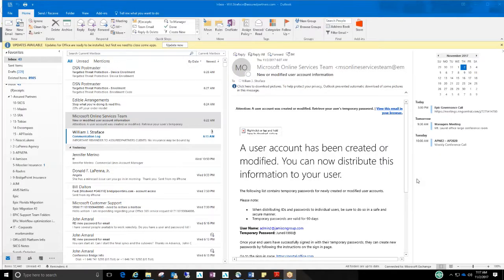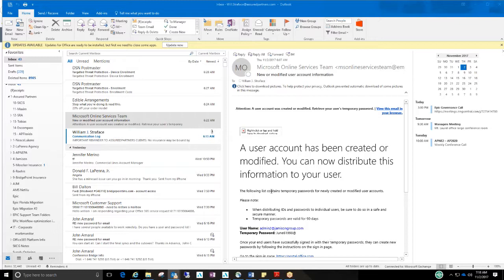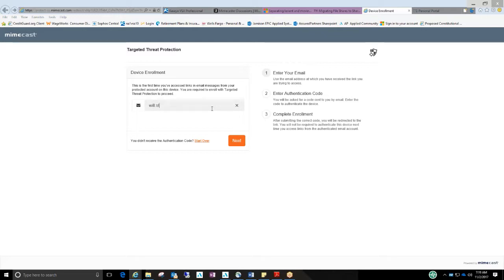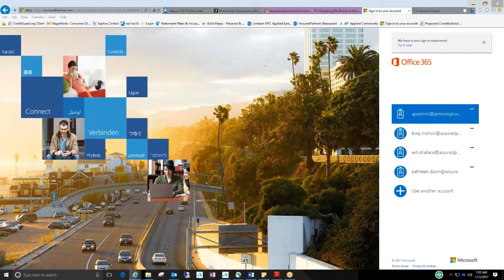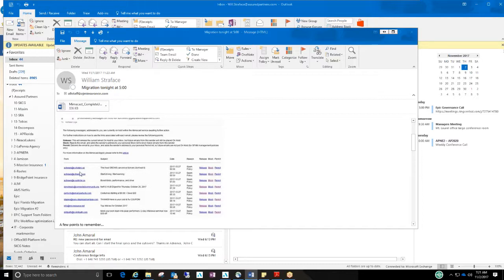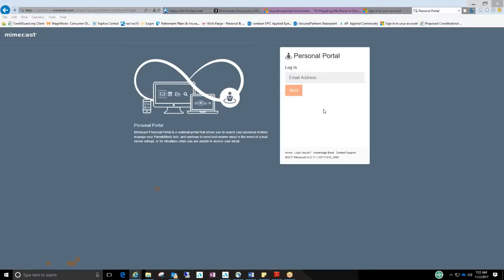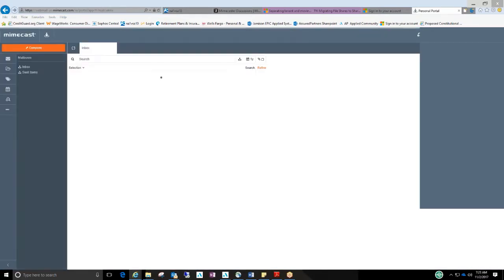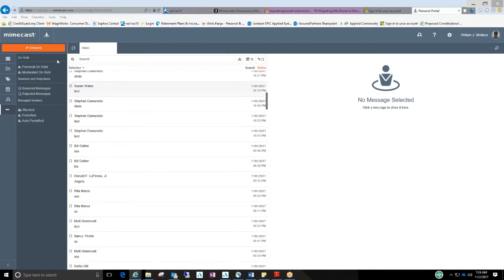mimecast brief tutorial